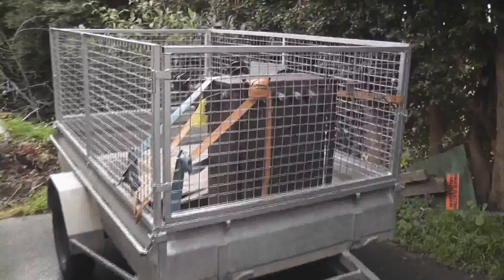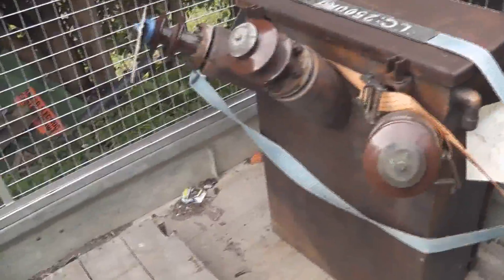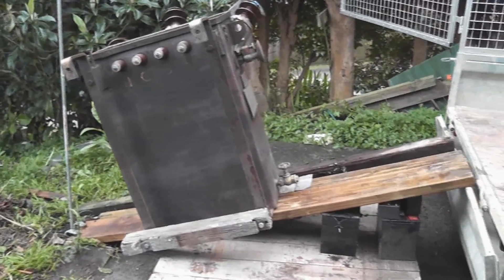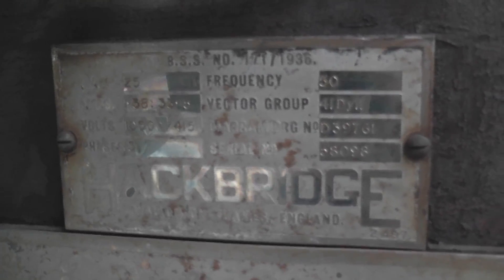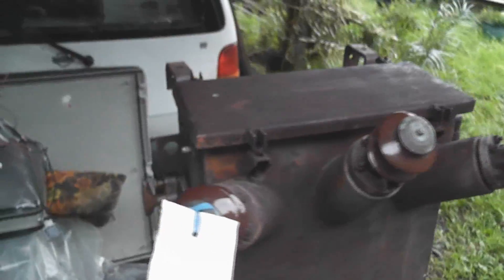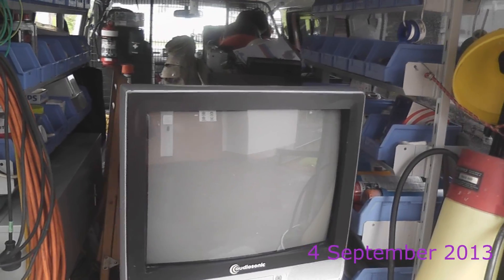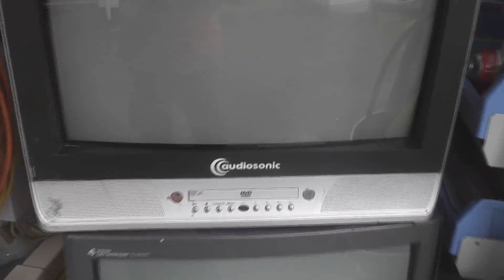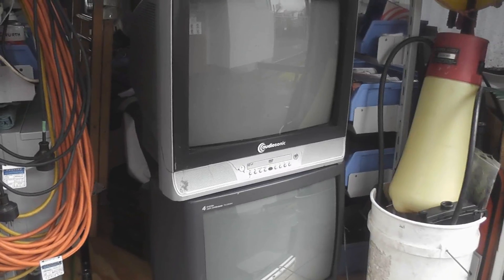Transformer arrived - 2 TV's - ZVS arcs in water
Just documenting some activity over the last three weeks which was not uploaded yet.

My recently acquired 25 kVA 11000 / 230/400 Volts transformer.
Hackbridge.

Then 2 TV's uplifted from the side of the road.

Some arcs made with the ZVS driver. I used a 12 Volts battery and a  30 Volts DC power-supply controlled with a variac.
Some nice corona was produced as well as Ozone. ( O3 )
Those arcs are very noisy.
The camera had problems with interlacing some footage.

[ Part 1 ]